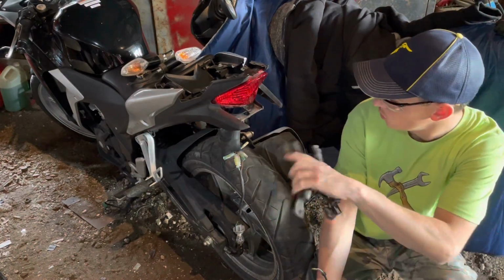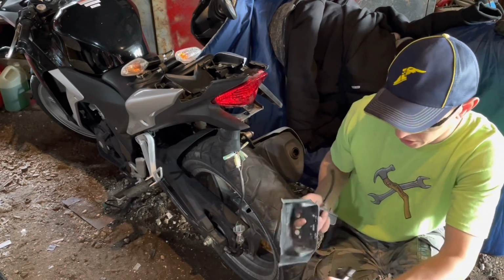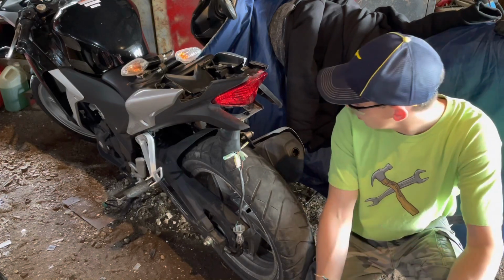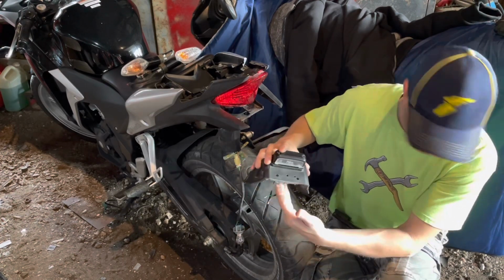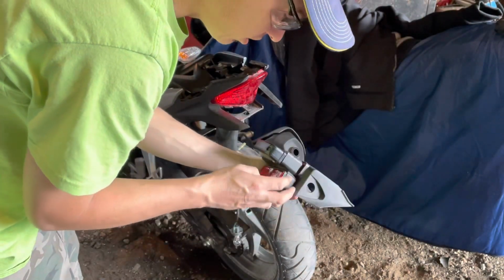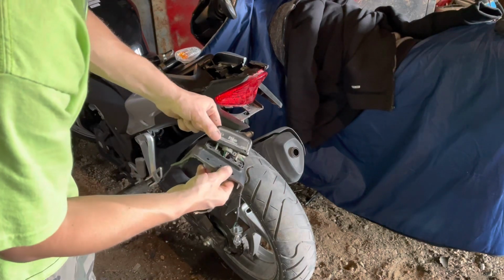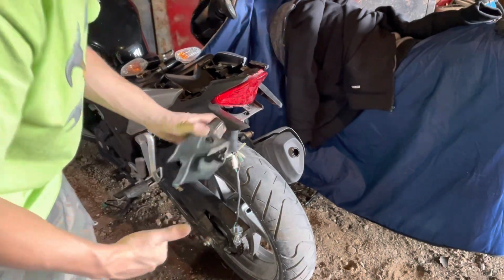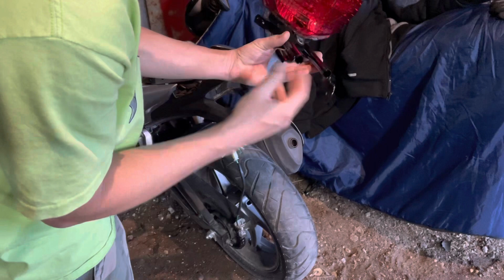Honda CBR 250R DIY Tail Tidy Drop Fender Delete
How to DIY tail tidy, homemade mud flap delete, fender eliminator modifications to my 2012 Honda CBR 250 R motorcycle.  How i did my own DIY homemade tail tidy & fender eliminator modification at home for free.

In this video i will be removing the ugly mud guard drop fender on the rear of this Honda CBR sport bike with basic tools at zero cost.  There are kits available to totally remove the tail extension and accommodate the signals and license plate bracket, but I think we can make it work by cutting, shortening and modifying the original parts to suit.  Make it work with what parts we have on hand, one of my specialties and what I’m good at: making it happen on a budget.

Motorcycle mods on a budget.  Improves aerodynamics and appearance, can be completed solo in a couple hours with hand tools.  ultimately i removed several pounds from the motorcycle including the drop fender, a section of the metal bolt-on tail extension, the original license plate bracket, and the plate light spacer in my best attempt to tidy the tail on a budget.

 Some audio, music or content is created with YouTube audio library and/or licenced under iMovie (Apple Inc) software agreement to which as an agreed user i am "authorized or legally permitted to reproduce, modify, publish or distribute"